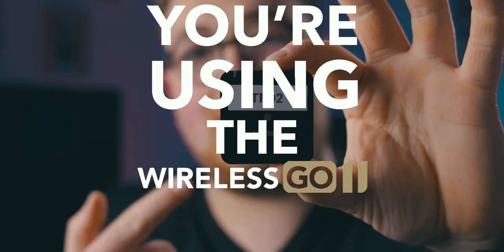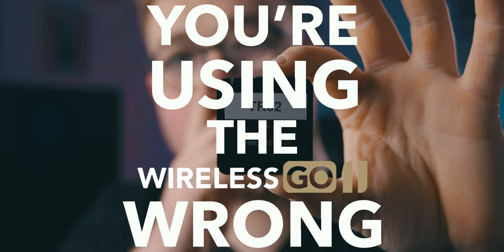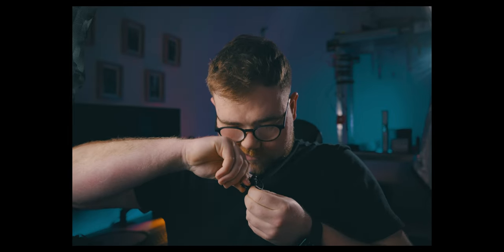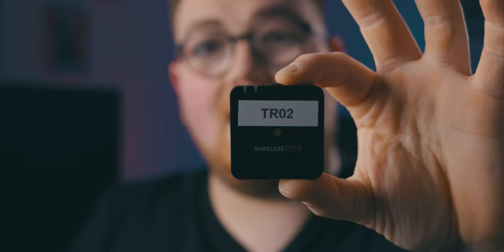YOU'RE USING THE RODE WIRELESS GO WRONG!! | Start to Finish TV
Please stop using it like this...

(We both get £20 off of our purchase)

This video was a Start to Finish TV production
Hosted by Ben Brown